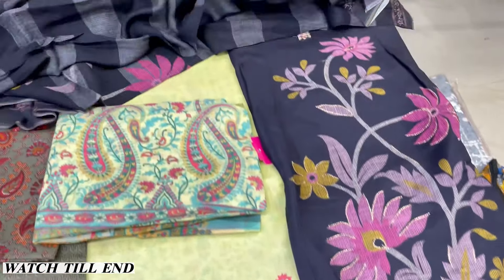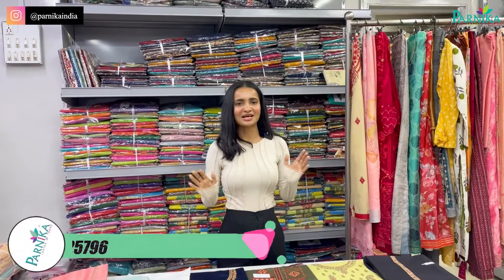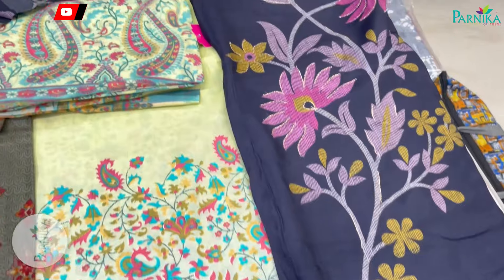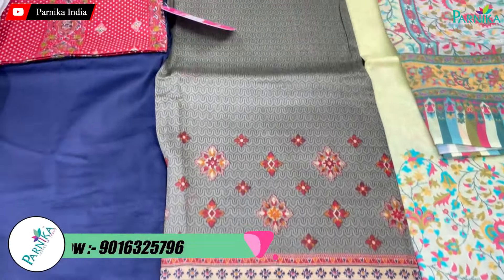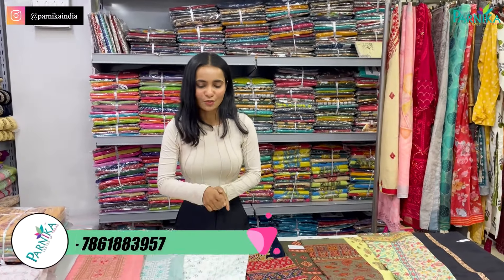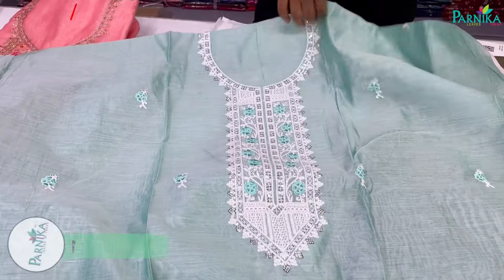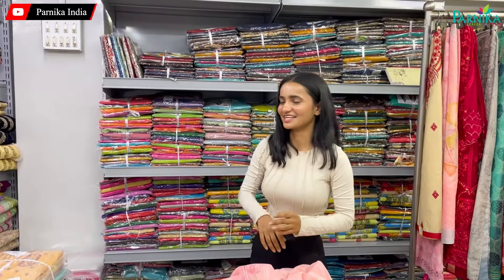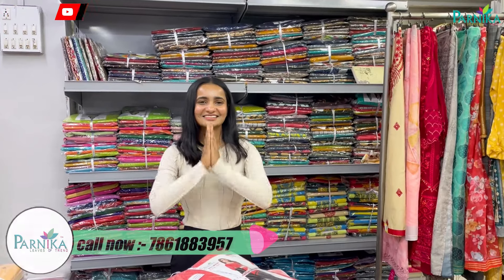Summer Special Suits खरीदे factory रेट पर | premium suit manufacturer & wholesaler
Parnika India

Address : "PARNIKA HOUSE", F-Tower, Shree Kuberji, Textile park,
           Belgium Square, Delhi Gate, Ring Road,

Call / WhatsApp👆👆👆👆

"PARNIKA INDIA"  Manufacturer of Sarees , Gown And Lehengas